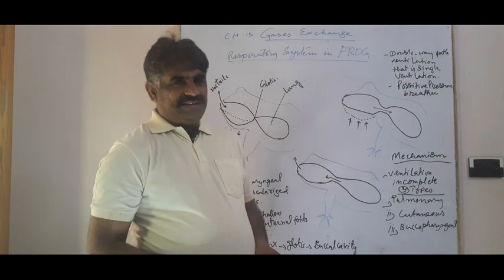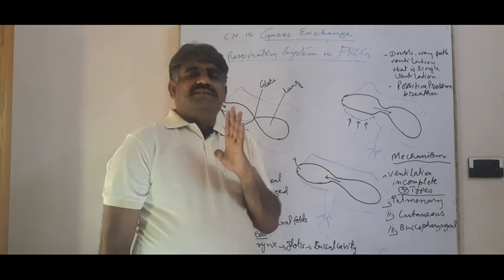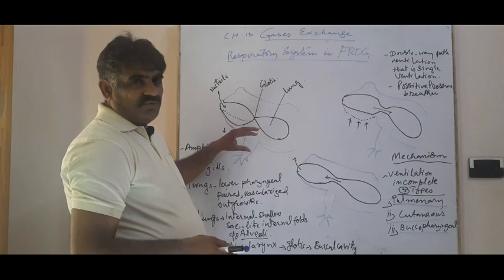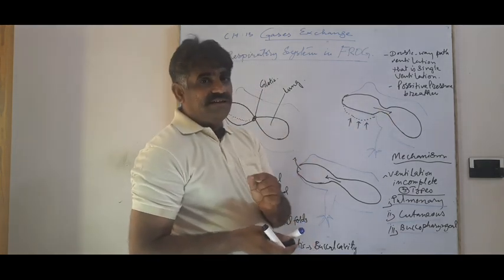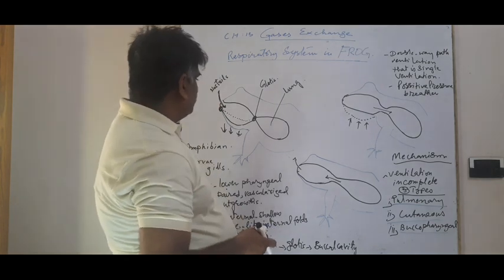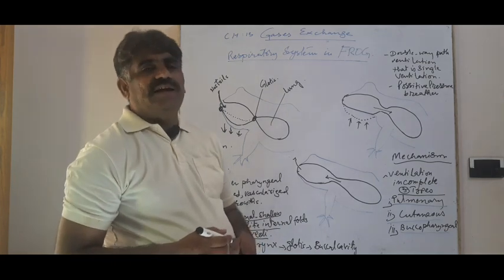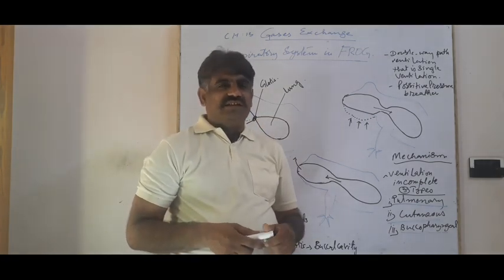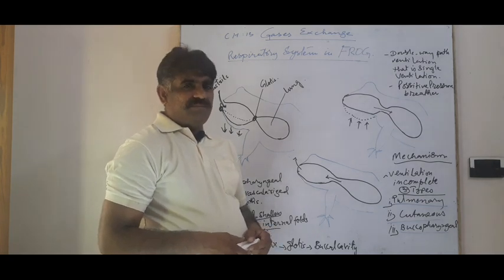Respiratory system in Frog Chapter 13 Sindh Board college s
By Ghulam Shabir khashkheli
Define the respiratory system in Frog